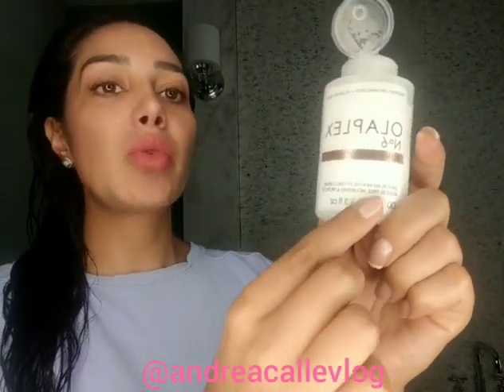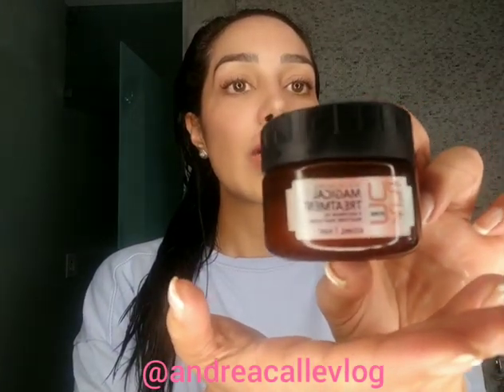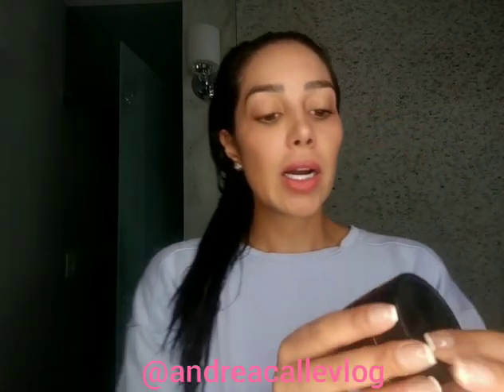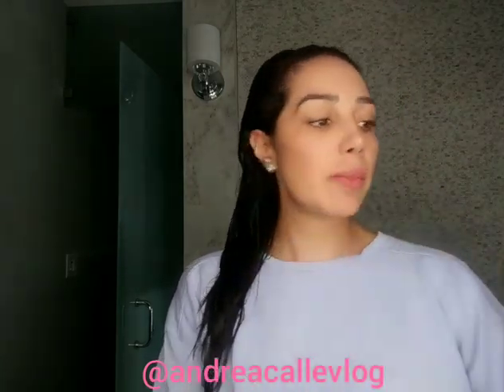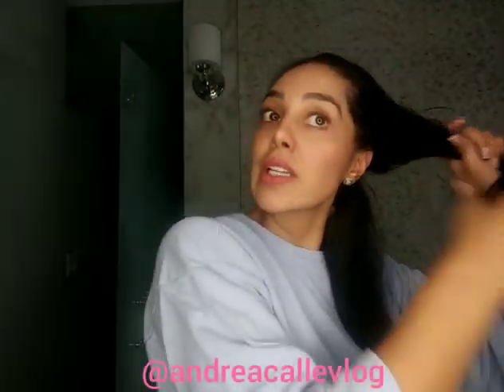Best blow-dryer ever Revlon 2in1 review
Love this blow-dryer from Revlon, cuts my blow-drying time in half, leaves my hair with volume and shiny.